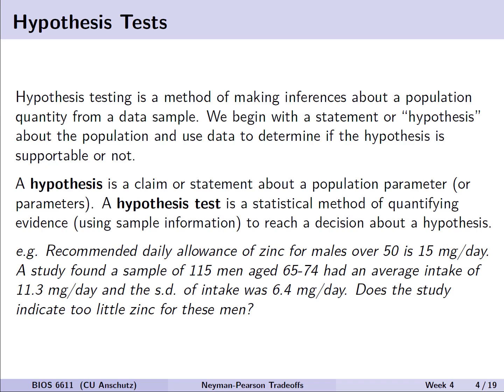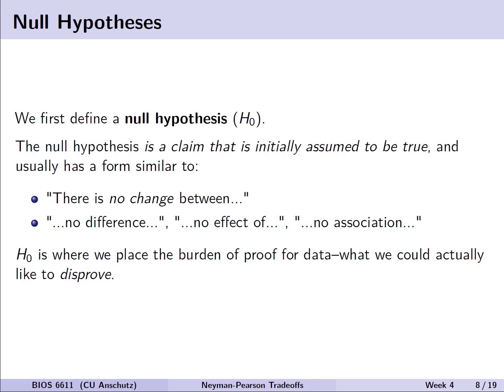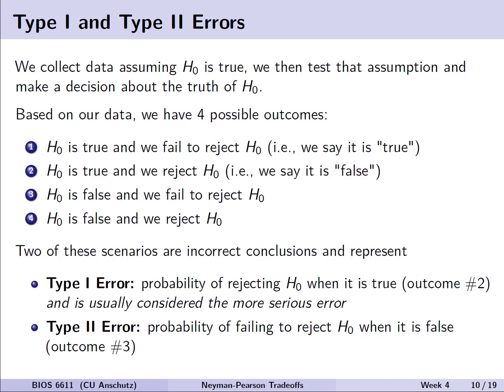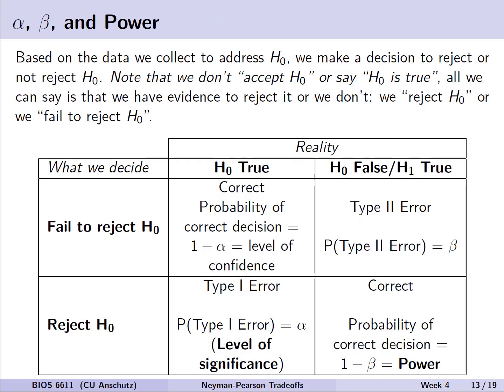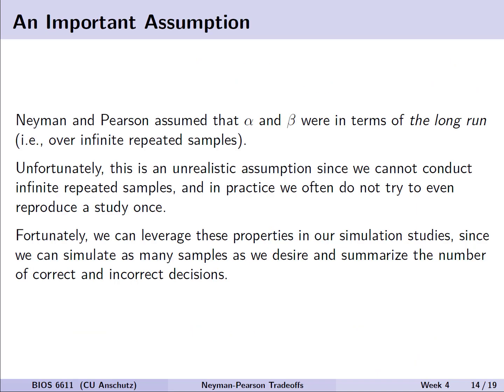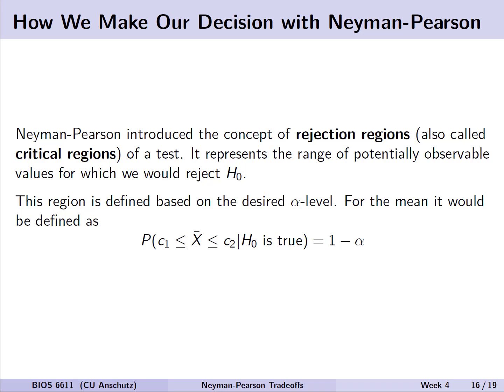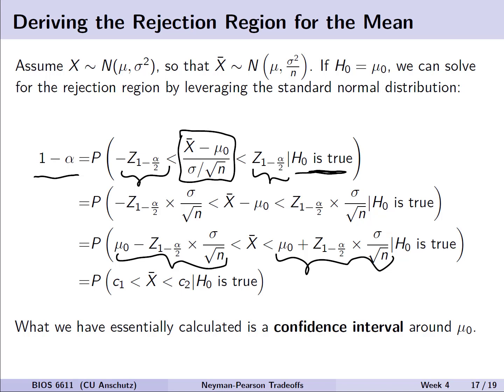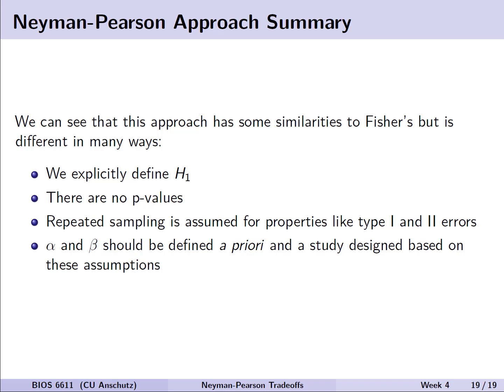Neyman-Pearson Approach to Statistics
In our previous lecture we discussed Fisher's p-value, however at nearly the same time a competing approach to statistical thinking was emerging from Neyman and Pearson. Instead of p-values they proposed using critical or rejection regions based on confidence intervals. The modern concepts of power and type I errors that we see in the NHST (null hypothesis significance testing) framework emerged from their approach. In this lecture we introduce their framework and how it relates to power and type I error rates.

Table of Contents:

00:00 - Intro Song
00:18 - Welcome
00:48 - Hypothesis Testing (vs Fisher's p-value)
06:16 - Type I and Type II Errors
10:13 - alpha, beta, and Power
15:39 - Neyman-Pearson Decision Making
21:51 - Summary